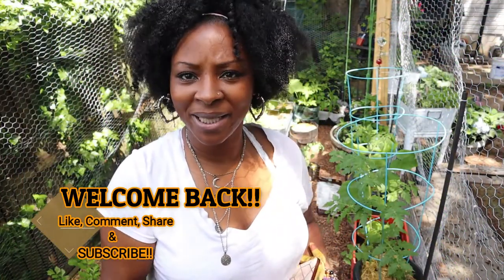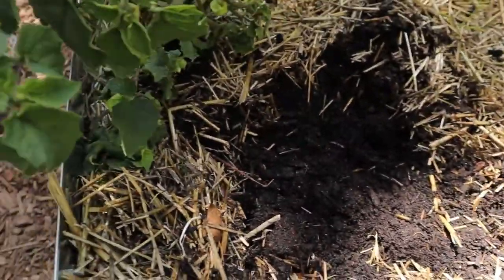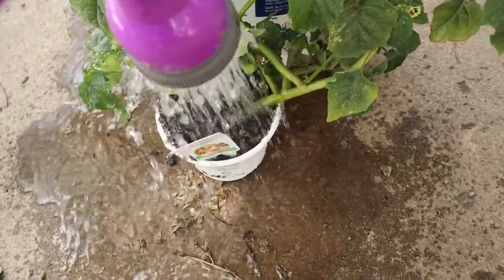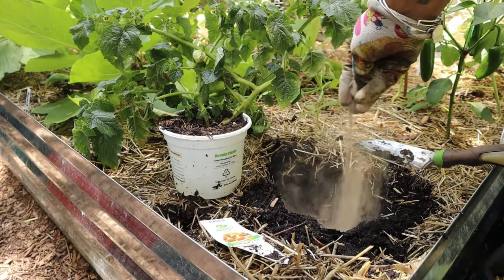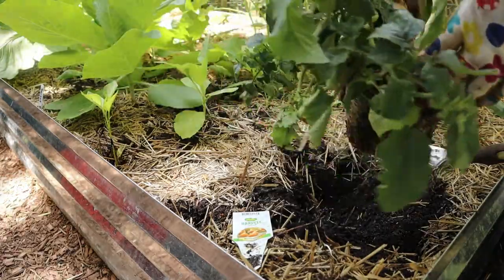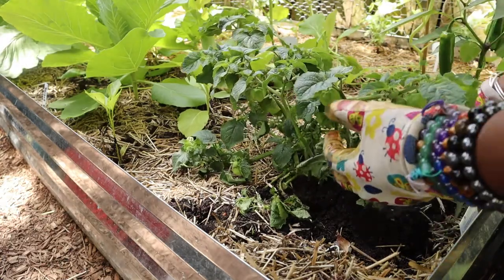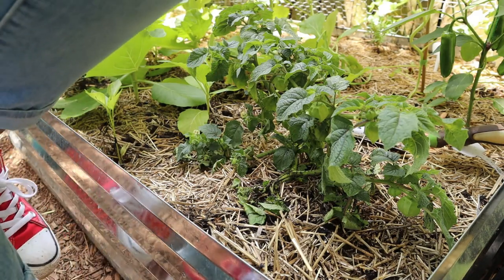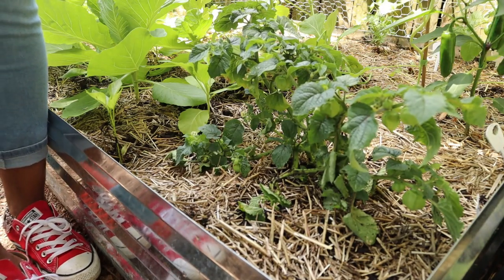SUMMER GARDEN 2021🍍🍒 |RAISED BED GARDEN| BEGINNERS GARDEN ZONE 6B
Planting pineapple ground cherries for the first time. I've heard so much about this plant and the yield of fruit it produces and had to give it a try in my small and partially shady garden. The struggle is real over here, Okay! I Hope you all enjoy the videos! 💖💖💖